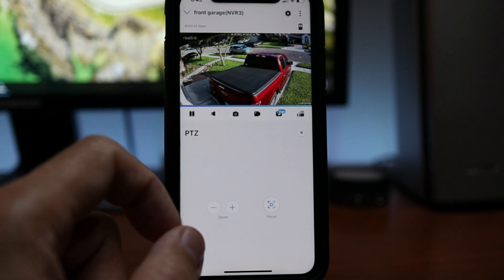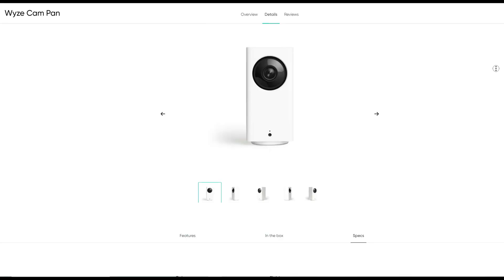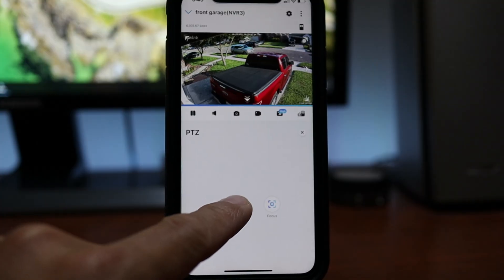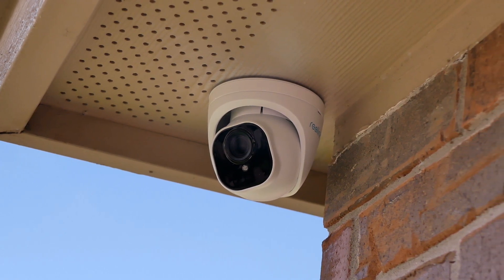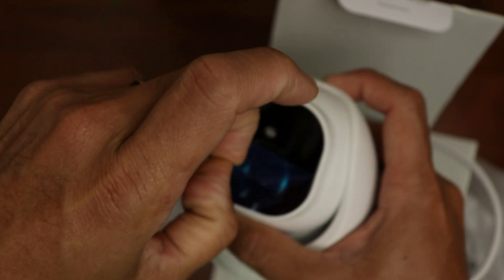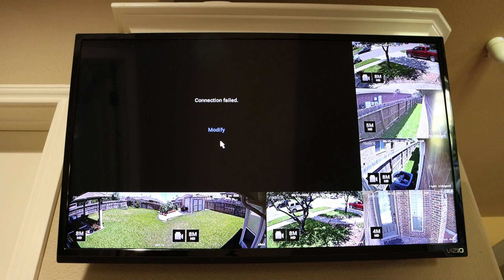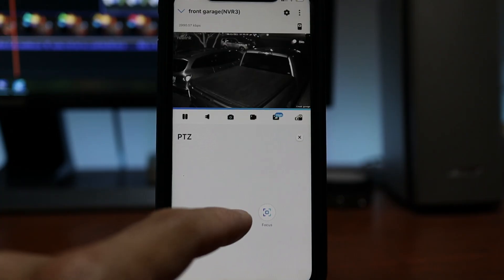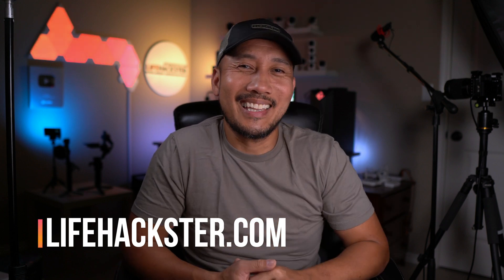Reolink RLC 822A 4K IP NVR Security Camera with 3X Optical Zoom - Adjustable FOV is BETTER.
Today, we are going to check and test out Reolink's RLC-822A which is their 4K IP NVR Camera that has a 3x Optical Zoom. Now, you can adjust the FOV of your security cameras and get the most of what the camera sees and be able to zoom in so as to get the best video quality even if your camera is installed farther away.

An optical zoom option needs to be a standard on all security cameras so that you can adjust the field of view of the camera for your needs. We will do a quick unboxing and set it up in my NVR and this will replace my RLC -1220A which is Reolink's 12MP camera and see if the RLC 822A will be better and an upgrade for my setup.

00:00 Introduction
01:03 Optical or Digital Zoom?
01:57 Downside of Optical Zoom
02:08 Comparing to Reolink's 12MP RLC-1220A
02:50 Features
03:22 Unboxing
04:09 Compared to RLC-820A
04:20 Swapping out cameras
04:43 Adding the Camera to the NVR
05:12 Testing Zoom and Focus functions
05:56 Comparing Video Quality and License plate recognition
06:28 Final Thoughts